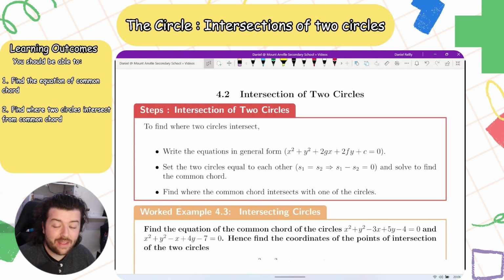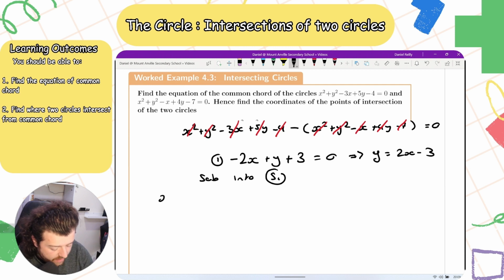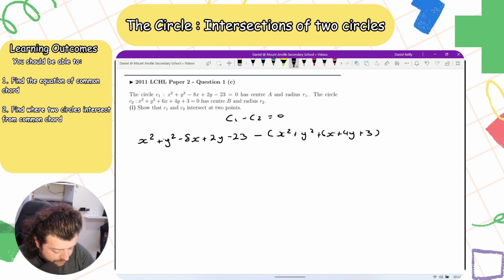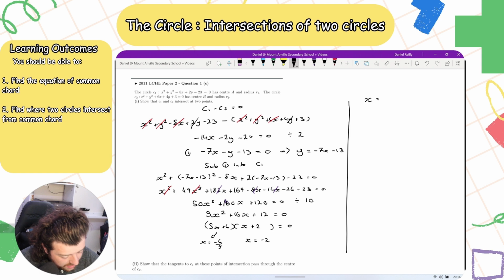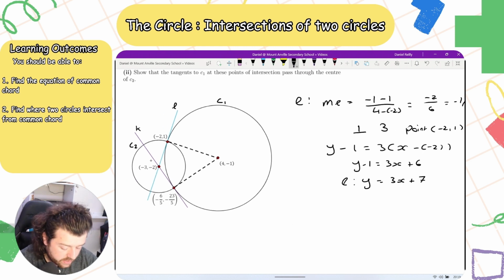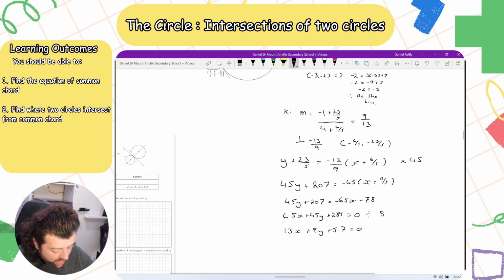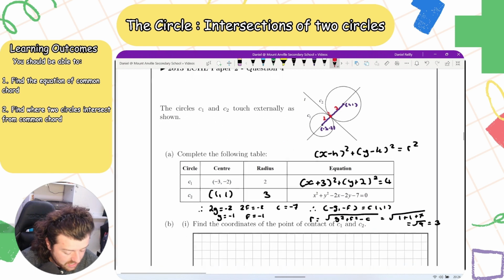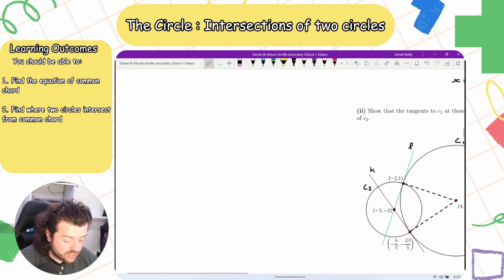Leaving Cert Maths | The Circle | Intersection of Circles